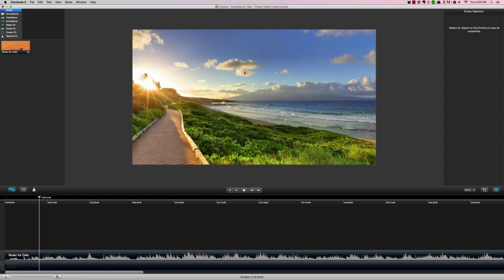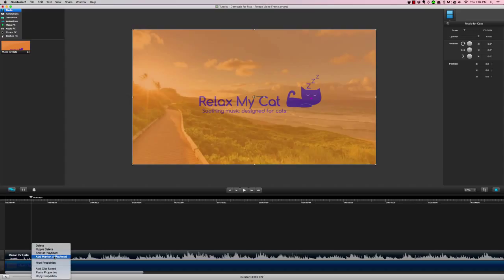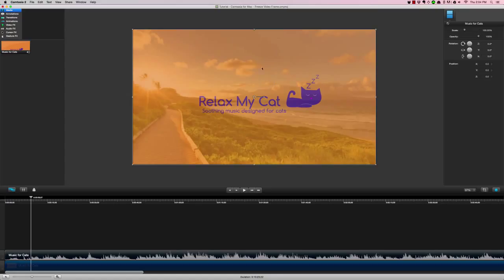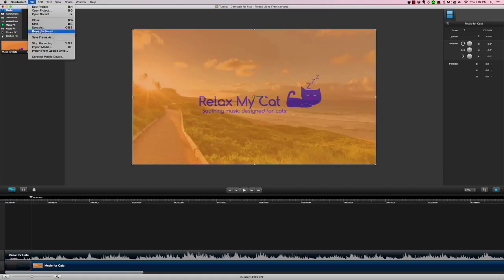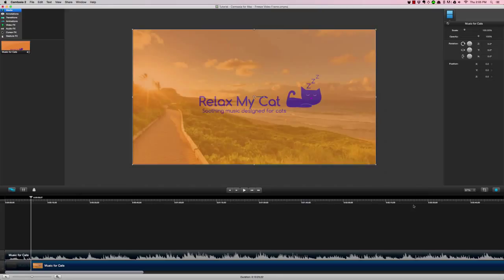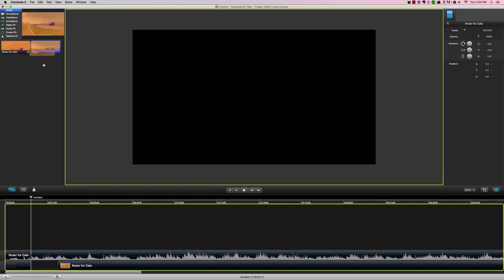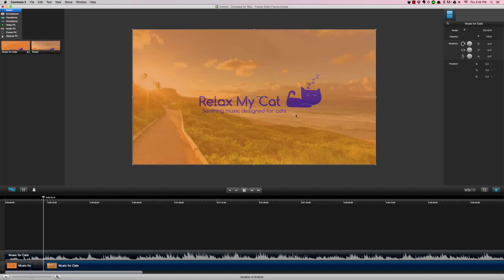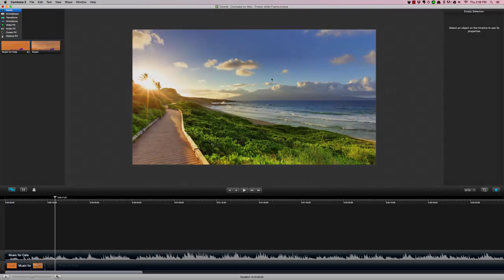Camtasia for Mac - Freeze Video Frame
How to Freeze Video in Camtasia for Mac.